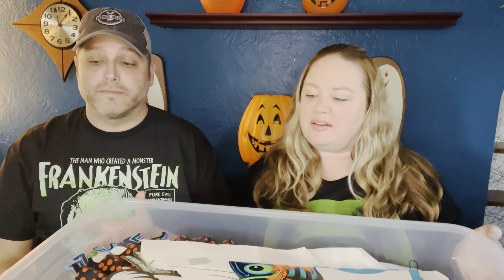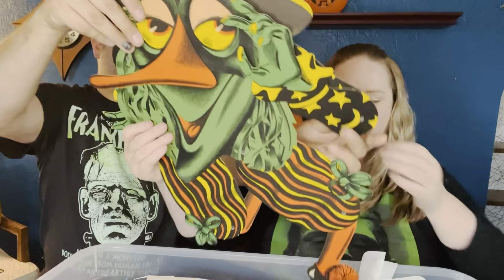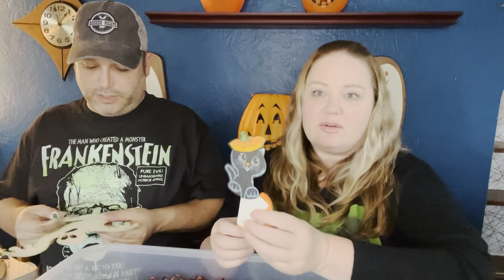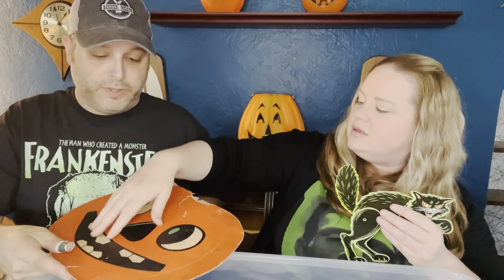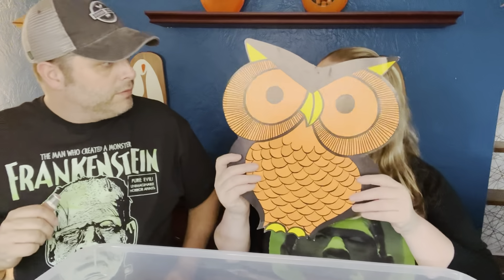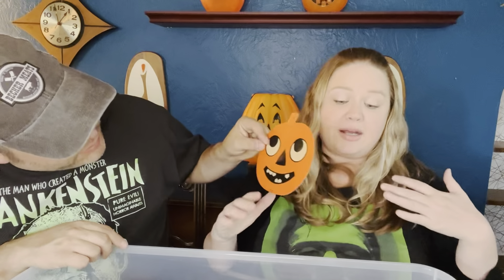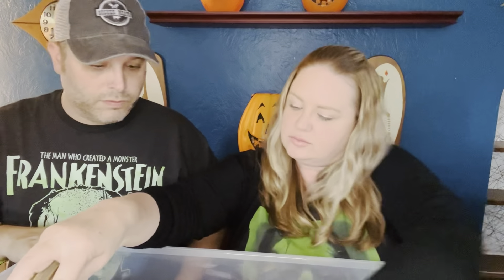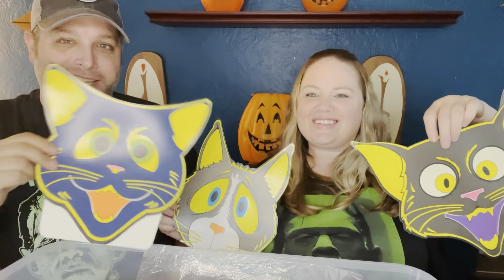Vintage Beistle Halloween die cut collection. Thrifted Halloween 2022 Spooky Black Cat home decor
Join us as we go through our Vintage Halloween die cut collection. Do you collect vintage die cuts ? Join us for some Halloween fun 🐈‍⬛🧡💀

Shop with us for our collections, eBay & reselling at Flea Markets. Reselling in Wisconsin. We are vintage collectors of kitschy, mid century modern, vintage holiday especially Halloween & Christmas, lover of ephemera, vintage photos, glassware & pottery. You name it we probably collect it. We enjoy passing along pieces from our collections as well as thrifted fines to fellow collectors. We search all over Wisconsin at garage sales, thrift stores, estate sales, antique malls for our collections & to resell at flea markets, Instagram & on eBay.

Vintagesoulthrifter on eBay